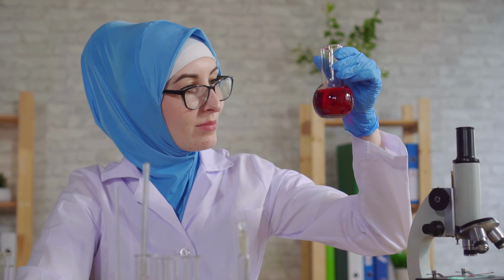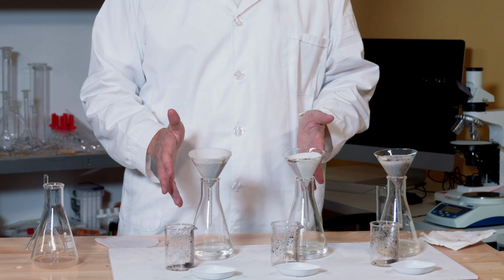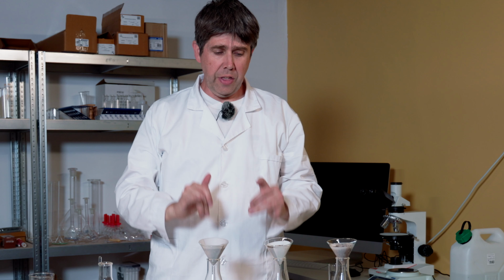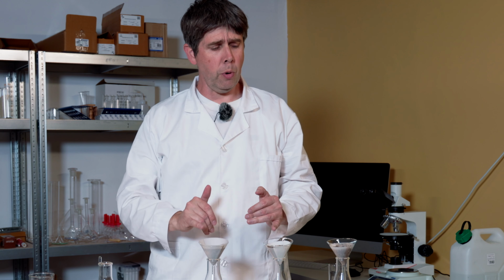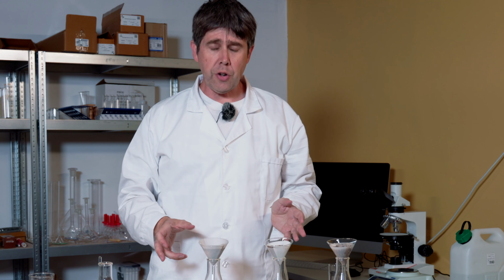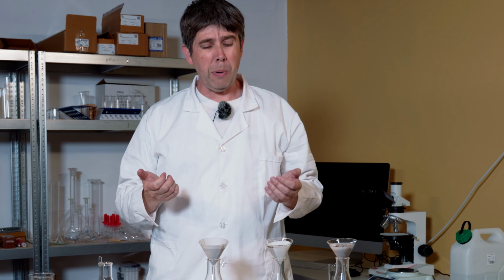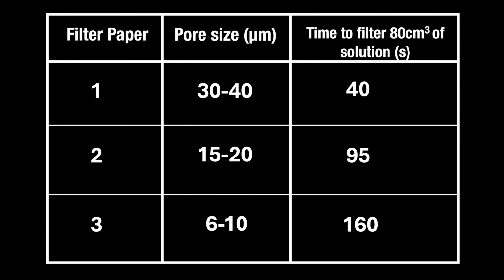How Filtration Works | GCSE Chemistry for Students & Teachers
💡 Struggling with separation techniques in GCSE Chemistry?
In this episode, I break down filtration step by step — from key terms like residue and filtrate to the essential lab equipment. Perfect for students revising and teachers looking for free resources.

Filtration is one of the most important separation techniques in chemistry — and it’s also something we encounter in daily life, from brewing coffee to cleaning pond water. In this episode of The Helpful Chemist, Dr Richard Willis (PhD Chemistry, Imperial College London) draws on over 15 years of classroom teaching experience to clearly explain the process of filtration, the key scientific terms, and how to use and label the laboratory apparatus.

You’ll learn:
 • What filtration is and why chemists use it
 • The essential equipment: beaker, filter funnel, filter paper, and conical flask
 • The meaning of residue and filtrate
 • Why pore size matters in filtration (and the trade-off between speed and clarity)
 • Why filtration cannot separate dissolved substances or bacteria, and why filtered water isn’t always safe to drink

This episode is designed for GCSE chemistry students and is also a valuable teaching resource for chemistry teachers.

Join me as we break down chemistry step by step and make the subject clear, engaging, and accessible.

Chapters

0:00 Intro
0:17 What is filtration?
1:45 Key terms and basic procedure
3:05 How filtration works
4:35 Diagrams
5:25 Why pore size matters
7:00 Investigation
10:20 Microscopic analysis
11:30 Summary